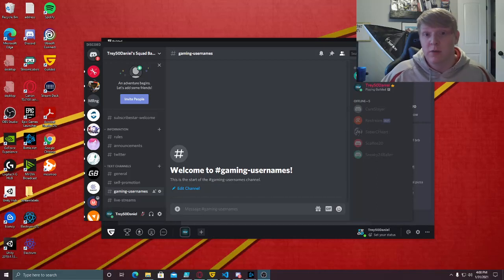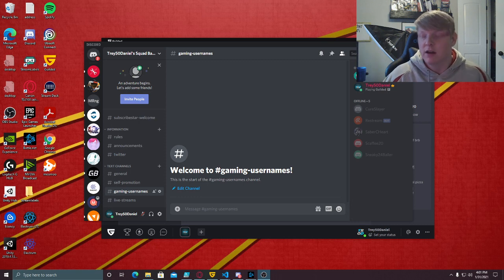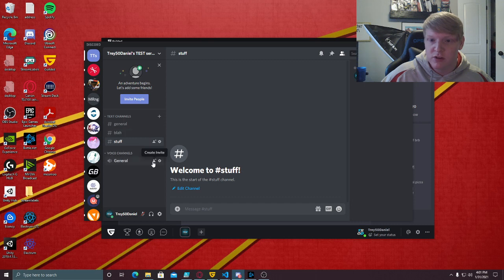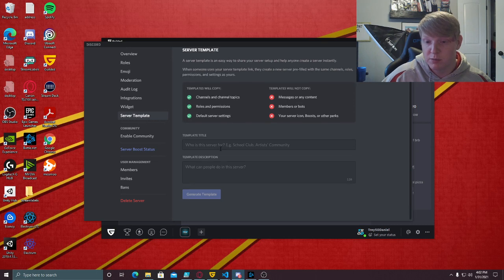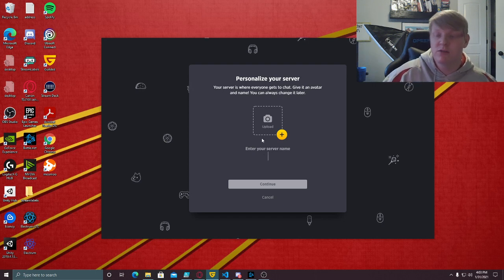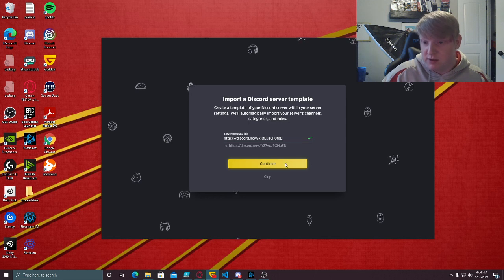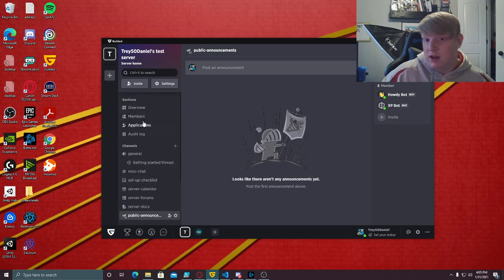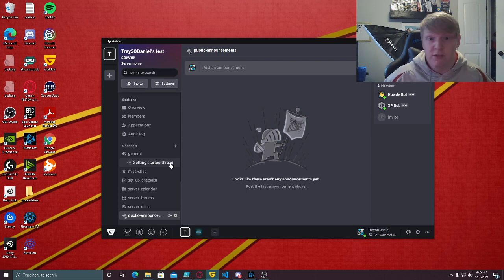How to transfer Discord server template to Guilded!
Simple straightforward guide for transferring your channels from a Discord server to Guilded